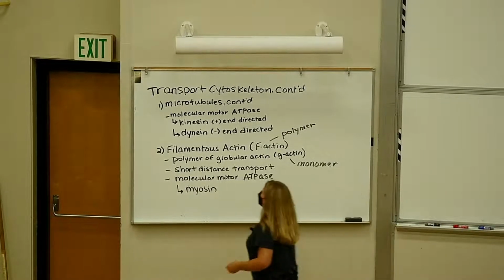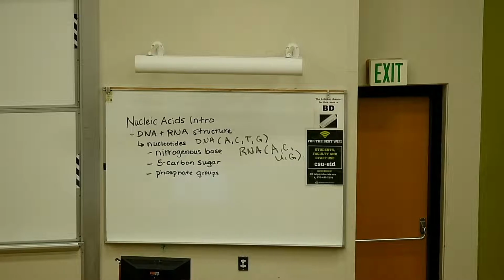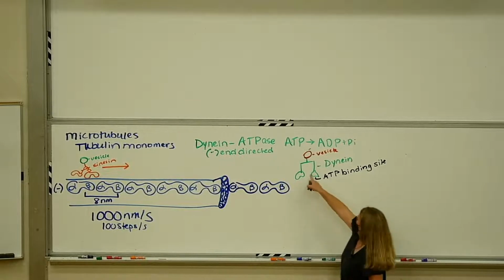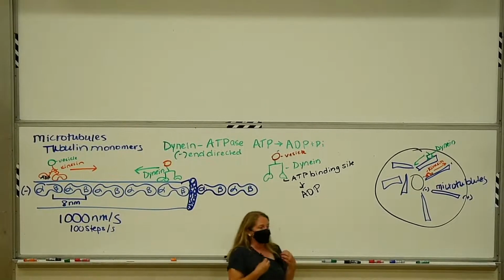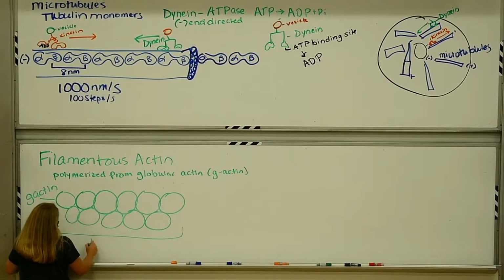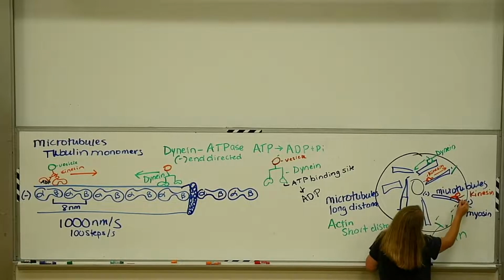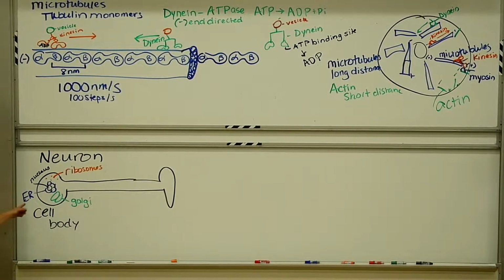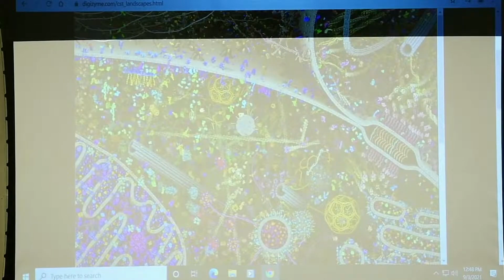CSU BMS 300 FA 21 Lecture 8b